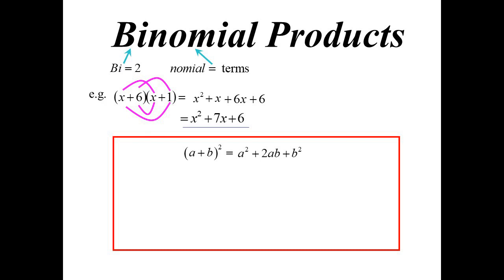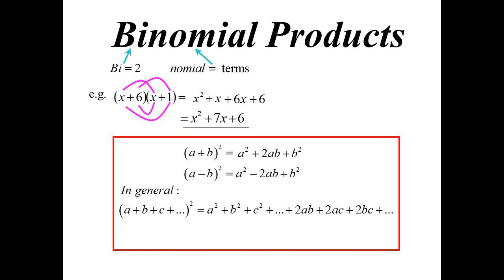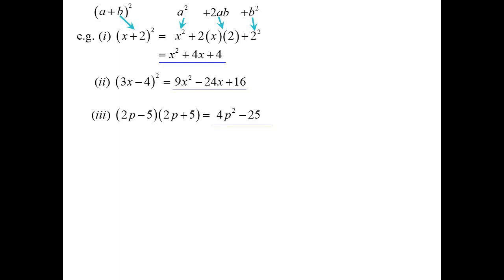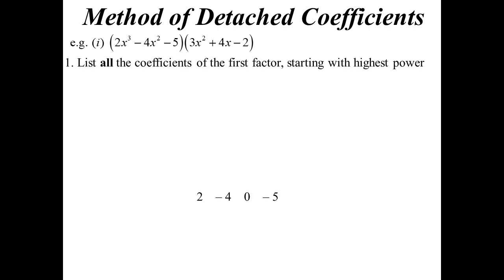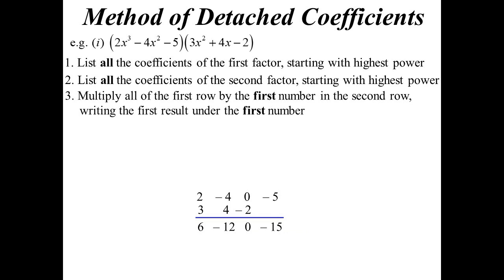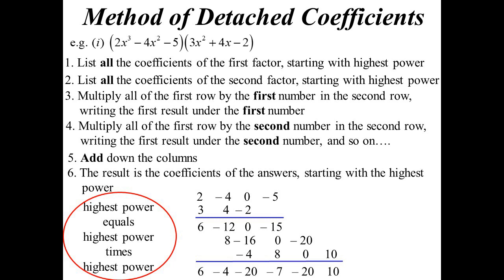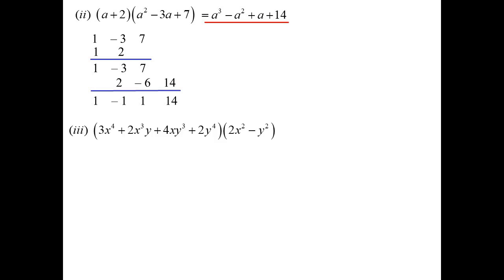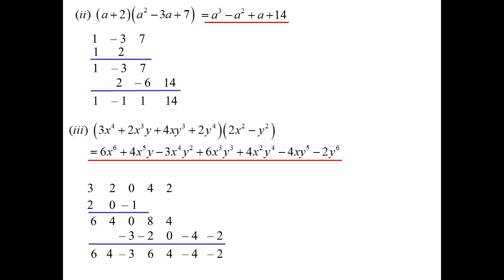11X1 T01 02 binomial products 2023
Expanding binomial products, using the special binomial products and some other expansions as well